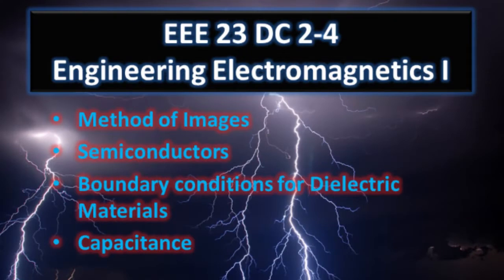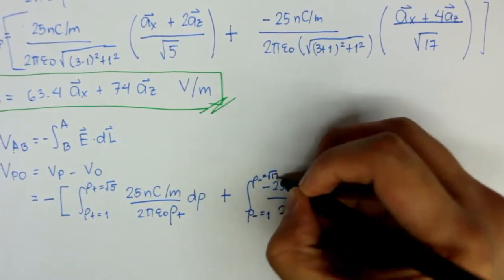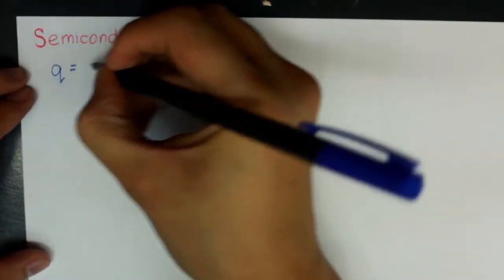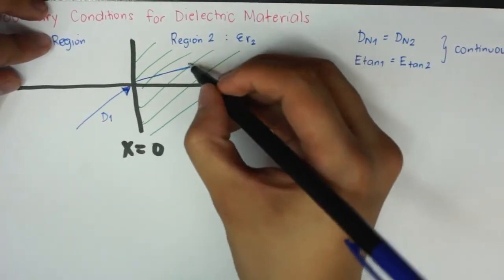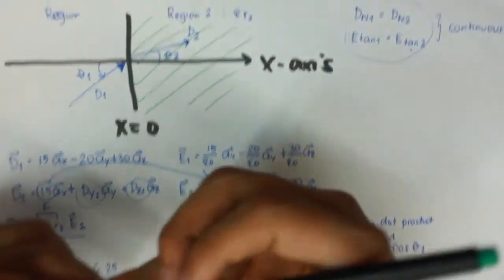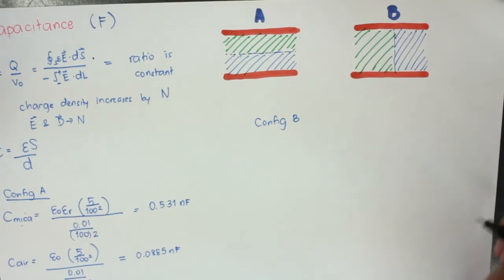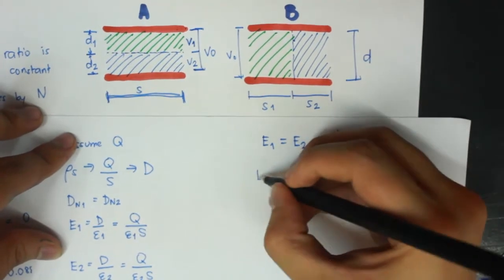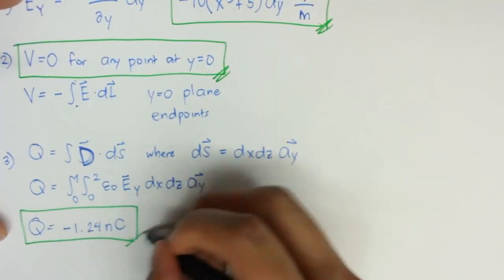EEE 23 2s1314 DC 2-4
Method of Images, Semiconductors, Boundary Conditions for Dielectric Materials and Capacitance

Thanks to Don Amor, the cameraman and video editor...
and to Zone 5 Photo Studios, Inc.